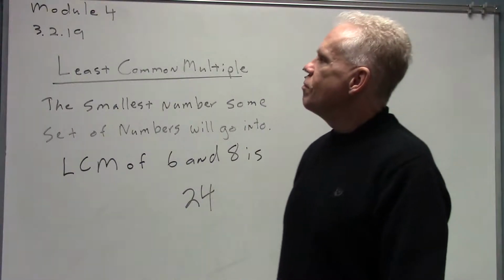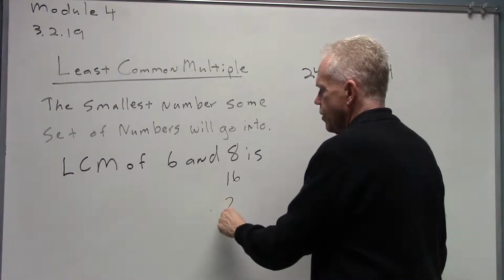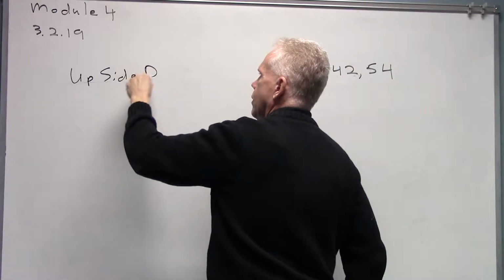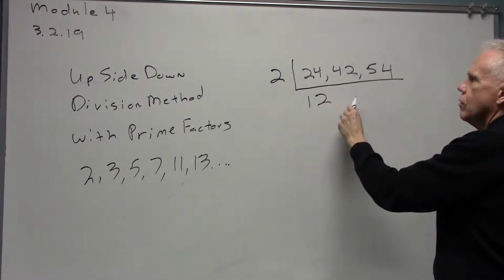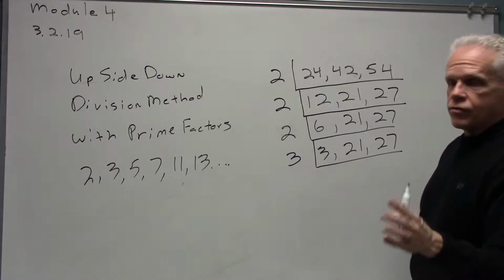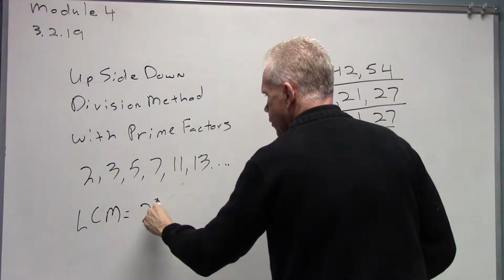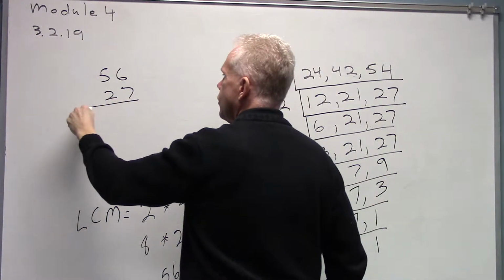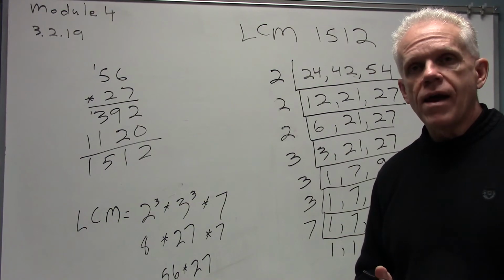Least Common Multiple 3 2 19